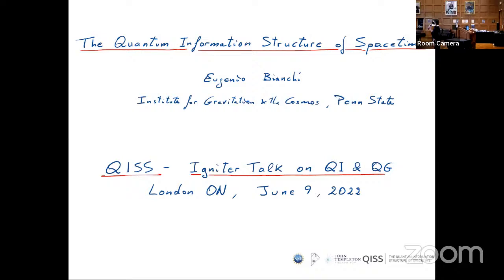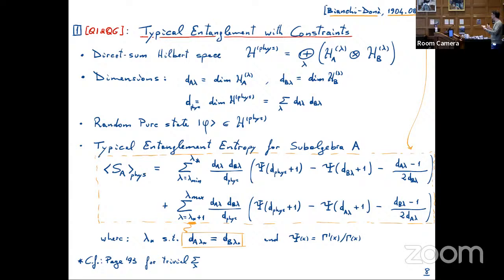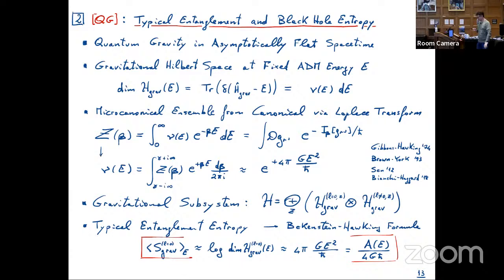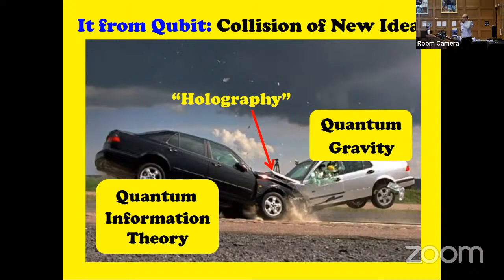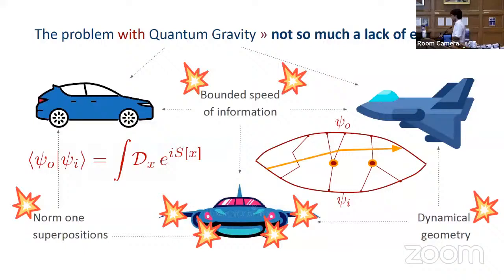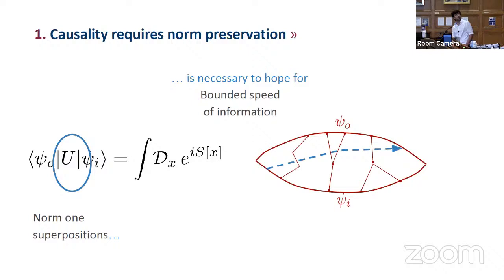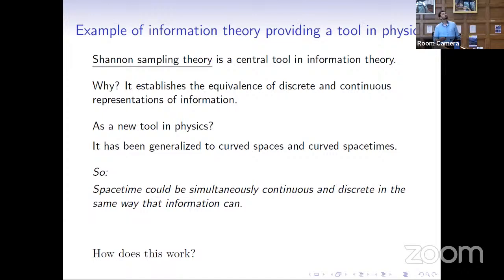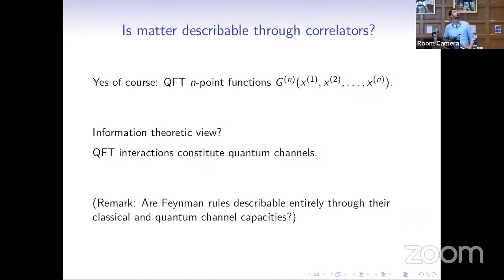How can we use information in quantum gravity? Lightning session V - QISS 2022 Conference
How can we use information in quantum gravity? Lightning session V at QISS 2022 Conference
Session Igniters: Eugenio Bianchi, Rob Myers, Pablo Arrighi and Achim Kempf
- Day 4 | Lightning session V

About QISS

The Quantum Information Structure of Spacetime is an interdisciplinary research initiative among several universities and research institutes all over the world, supported by the John Templeton Foundation through the grants coordinated from The Samy Maroun Center for Space, Time and the Quantum

The goal of QISS is to explore and connect the research domains of Quantum Information/Computing, Quantum Gravity and Quantum Foundations. Main objectives are to found the physics of quantum spacetime on an information-theoretic basis, to bring within reach empirical access to quantum gravity in 'table-top' laboratory conditions by exploiting rapid advances in quantum computing related technologies and using quantum information theoretic concepts, and to promote an extensive interaction between physicists and philosophers on the conceptual role of information in spacetime physics.